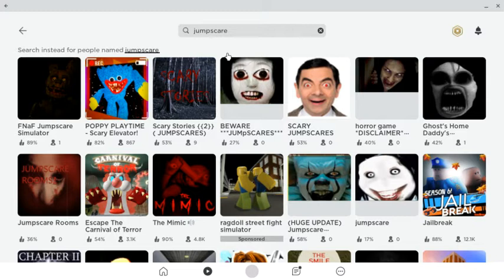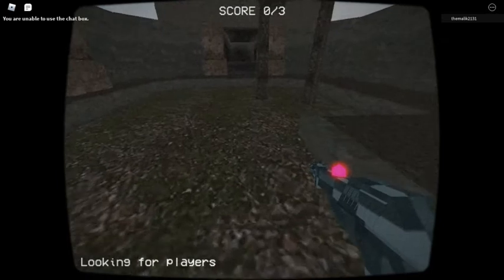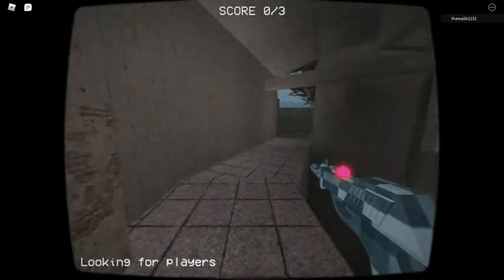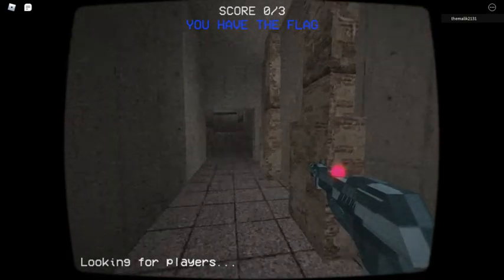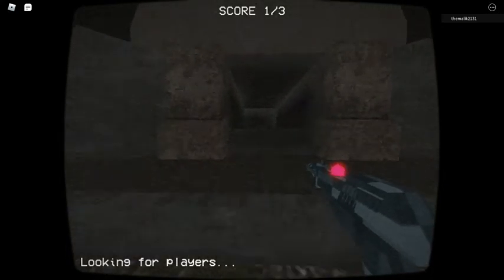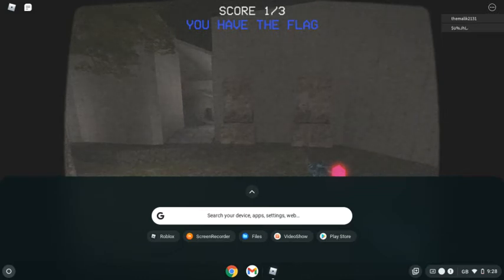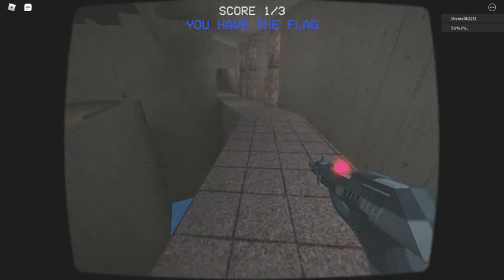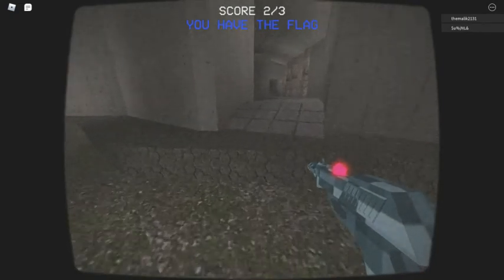PLAYING ANOTHER SCARY GAME! WARNING: CREEPY LADY